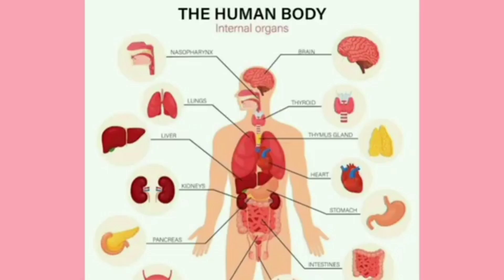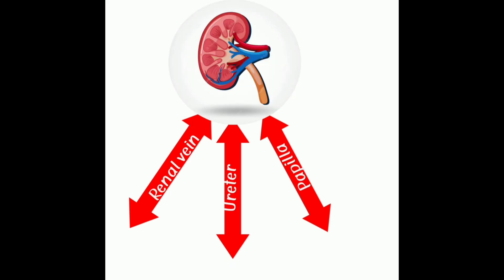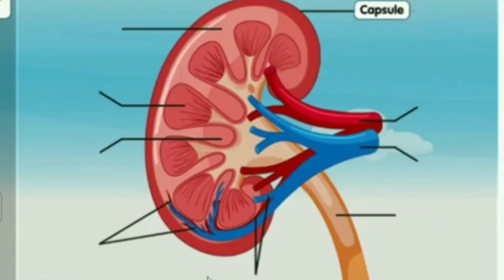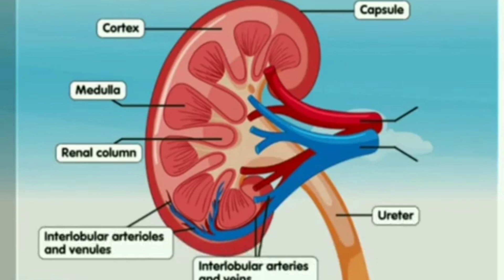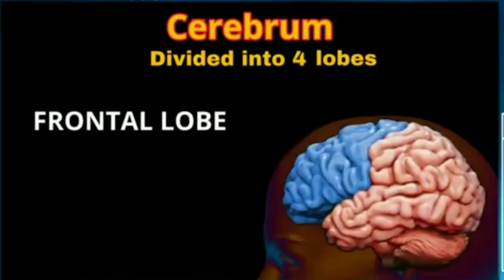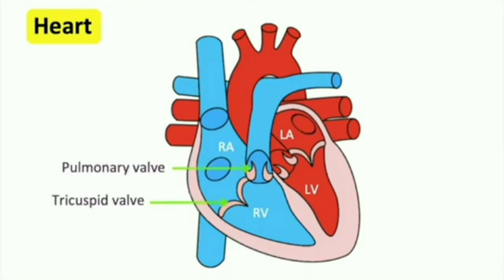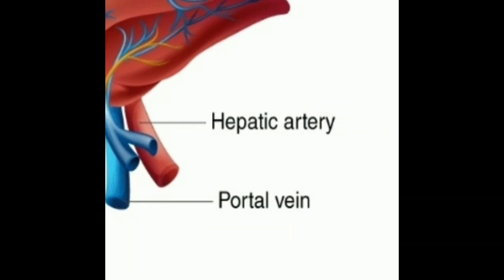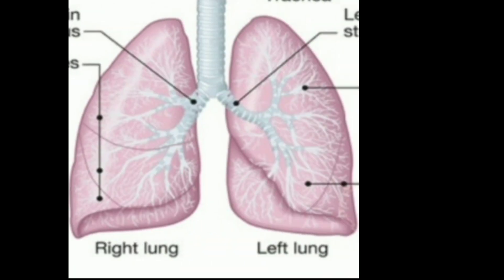GROUP THE PARTS, Class 4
Group the parts: Students can able to know the parts of 5 internal organs.